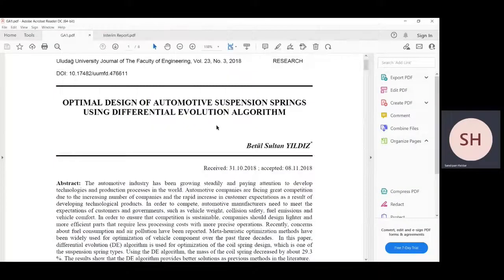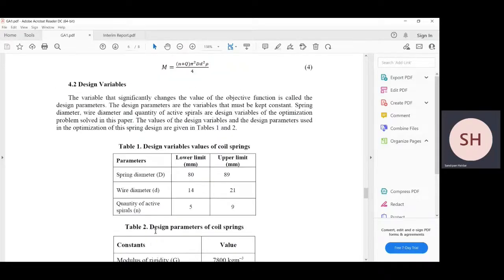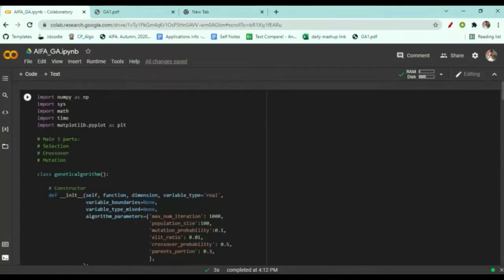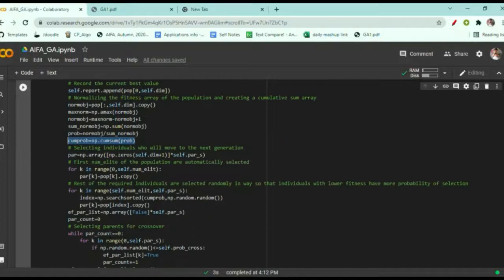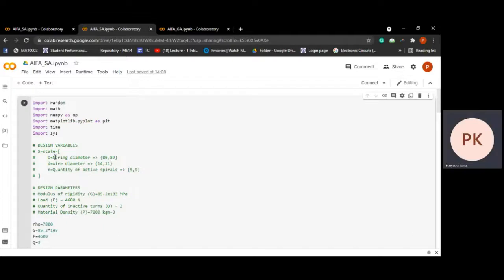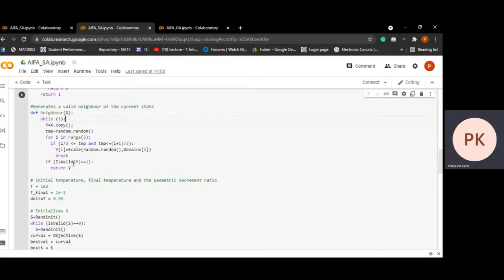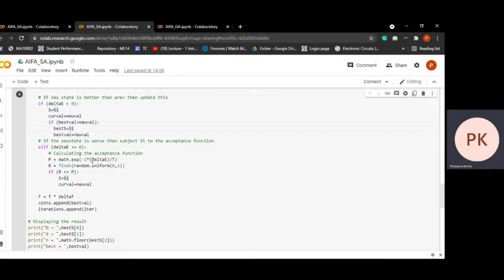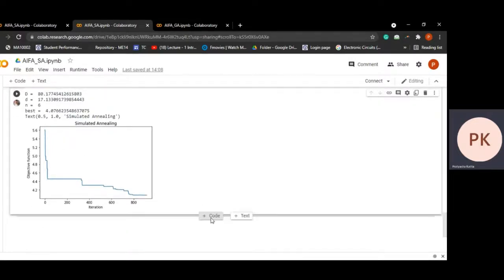AIFA assignment | [18ME10009 18ME10039 18ME10050]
Assignment Submission for course AI61005